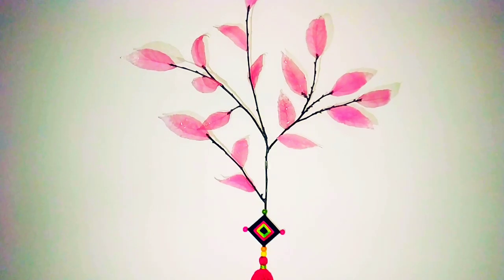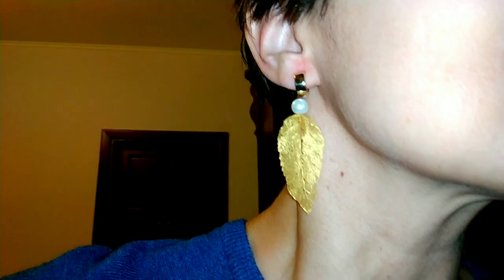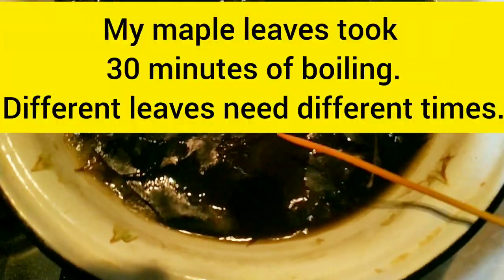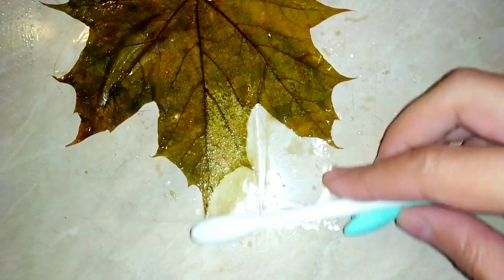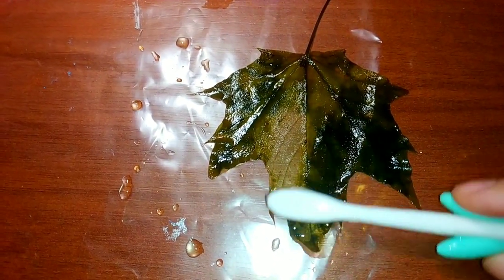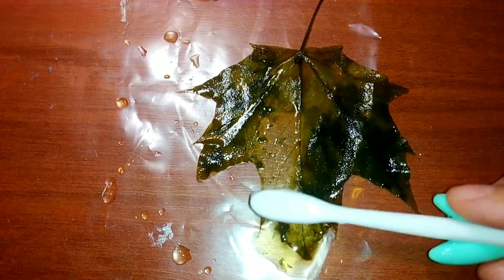DIY 5 amazing ideas for creativity + an unusual experiment with natural leaves. Fantastic wall decor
In this tutorial, I'll show you how to make a simple leaf skeleton and show you five great ideas for crafting them.
I really like the airy, delicate, unusually transparent wall decor. These wall decorations look fantastic. Do it yourself something special for the interior of your home. I will also show stylish decorations using skeletonized leaves.

Join, friends, here you will find many unusual ideas for creativity from the simplest materials.

En este tutorial, te mostraré cómo hacer un esqueleto de hoja simple y te mostraré cinco ideas geniales para elaborarlas.
Me gusta mucho la decoración de la pared aireada, delicada e inusualmente transparente. Estas decoraciones de pared se ven fantásticas. Hágalo usted mismo algo especial para el interior de su hogar. También mostraré decoraciones elegantes usando hojas esqueletizadas.

Únanse, amigos, aquí encontrarán muchas ideas inusuales para la creatividad a partir de los materiales más simples.